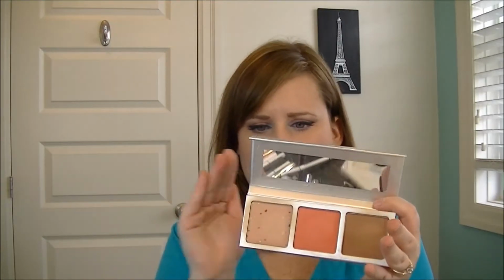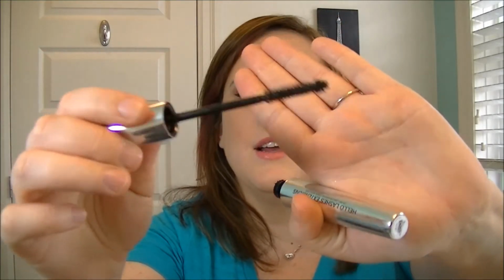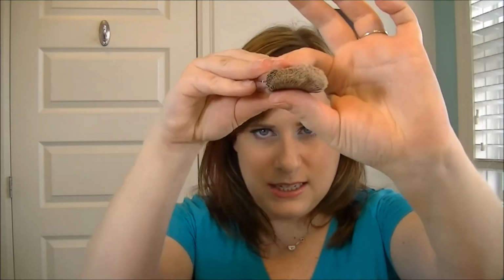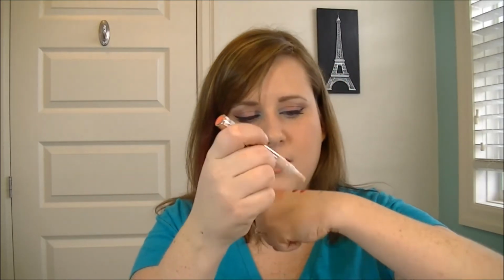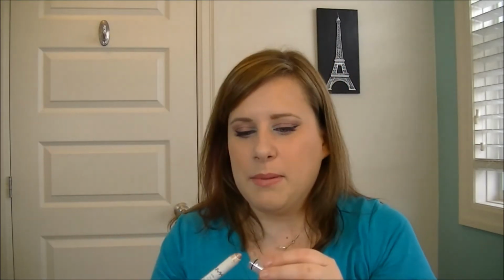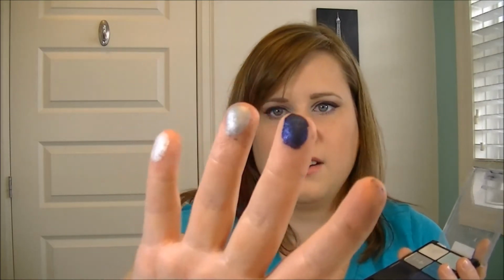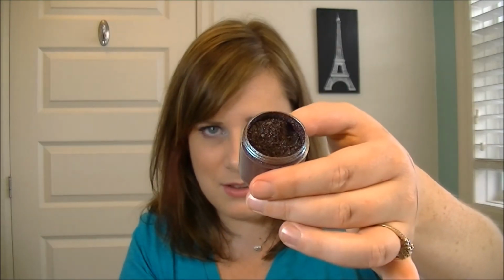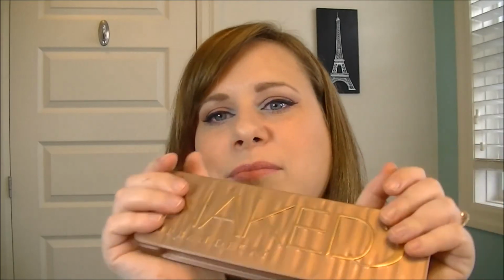Disapointing Products / Crap :(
Thought I would share with you a few of the products I wish I hadn't spent my money on.  These are just my opinions, if you think one of these products is the S&^T, you go with your bad self!!

All products mentioned in this video were purchased by me, I just kinda wish I hadn't in this case :(